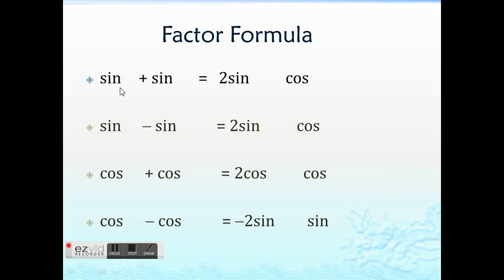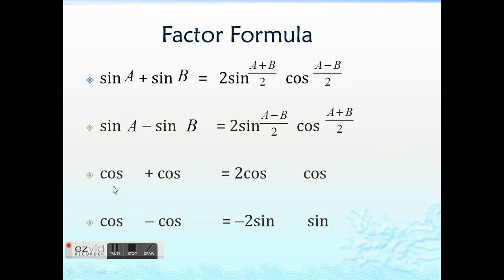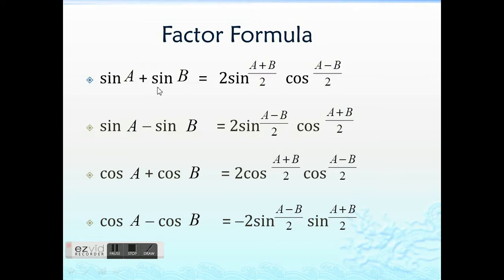Factor Formulae Cheer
This video helps you remember the factor formulae using a cheer. Also, it emntions the main use of this formulae